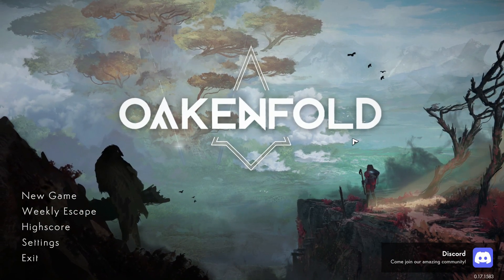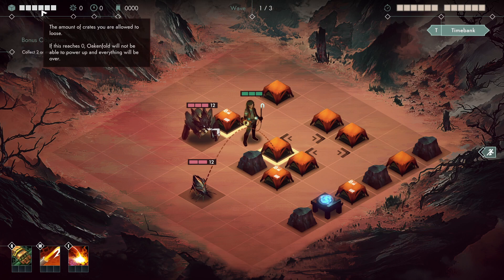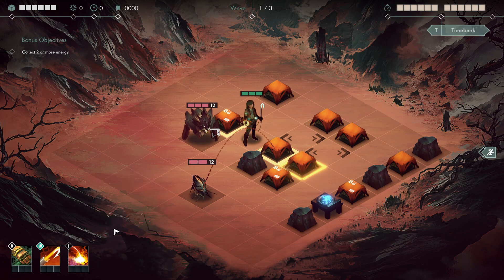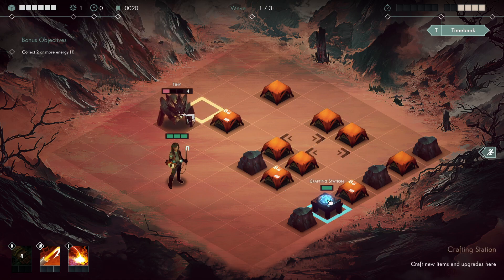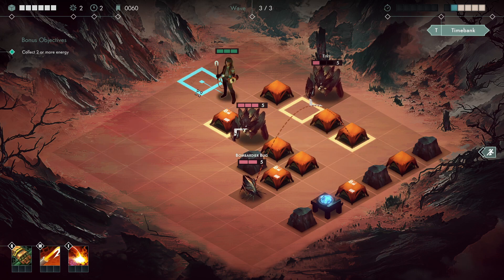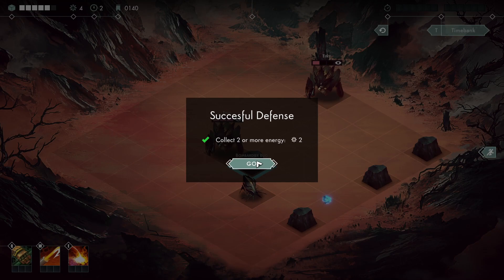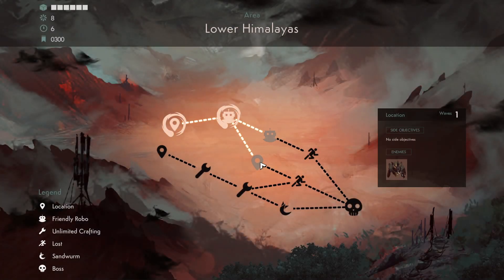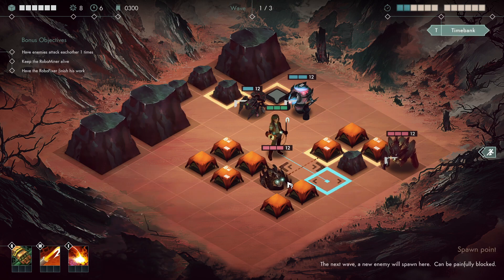What do you think of this feature? - Oakenfold - (Turn Based Tactical Strategy Game)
Join me in my let's play of Oakenfold very unusual turn based tactical game. It has an essentially infinite undo button. Does that make the game too easy or is it a genius feature? Also the game has every unique losing mechanic.

Big thank you to the developer for giving me a key to Oakenfold.